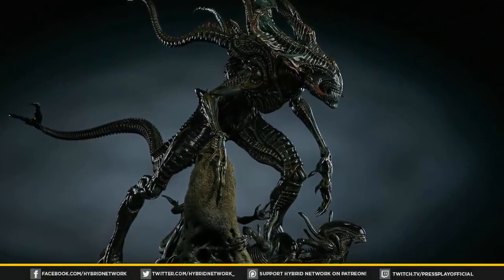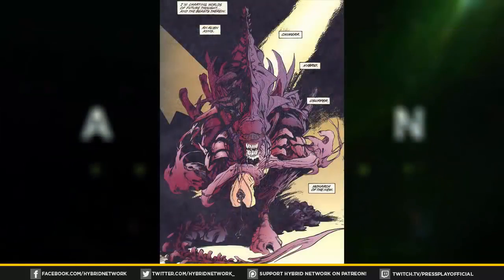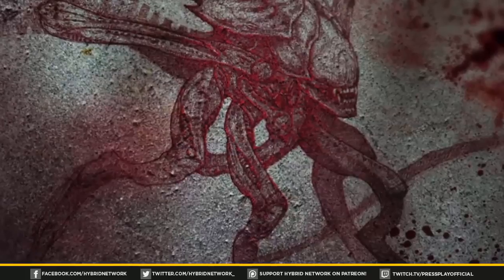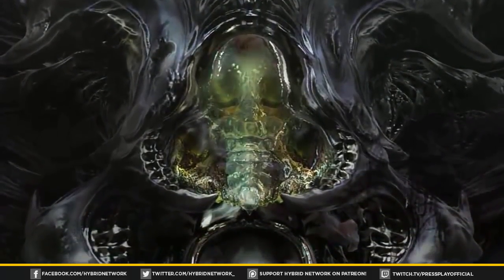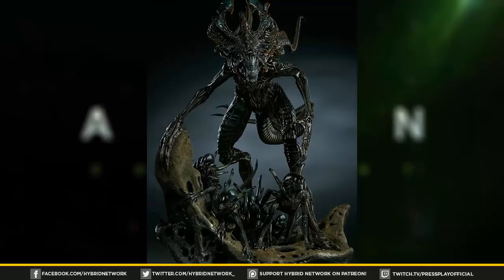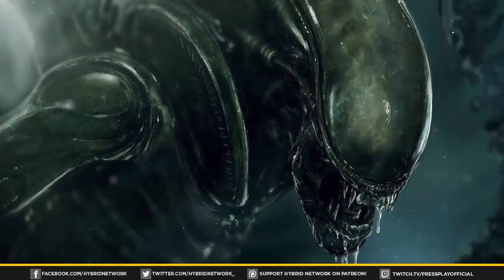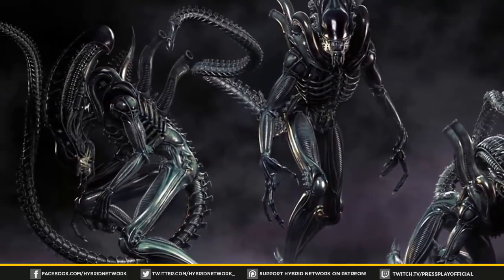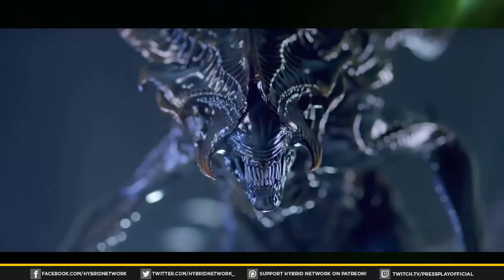Alien King (Rogue Xenomorph) - Explained & Theory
Will the Alien King make an appearance in a future Alien film or spinoff? We breakdown this colossal Xenomorph and provide a potential theory. Information